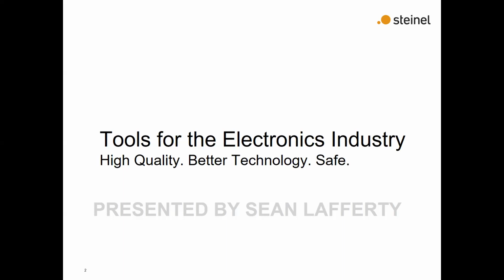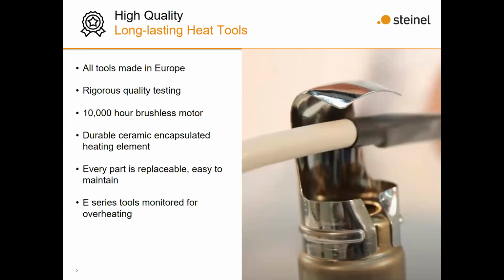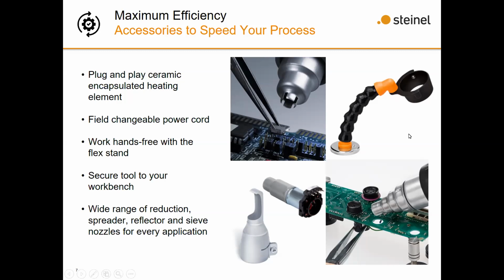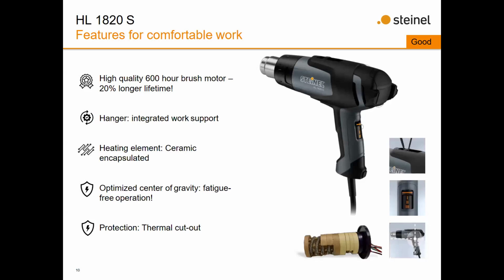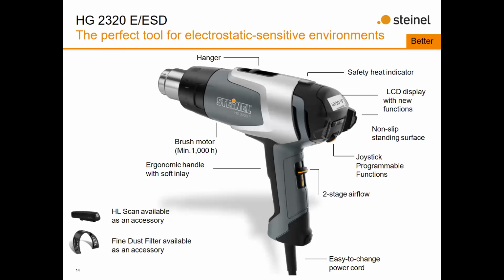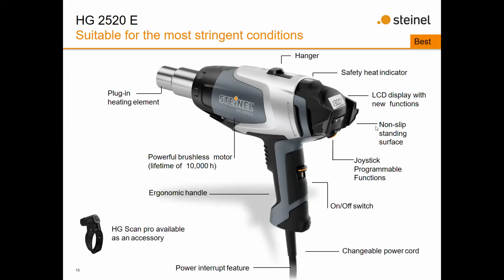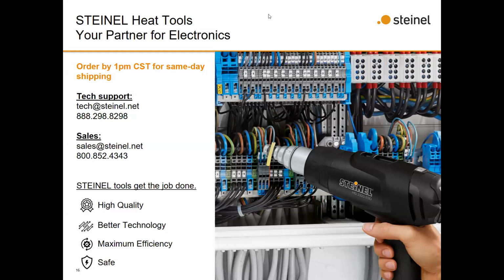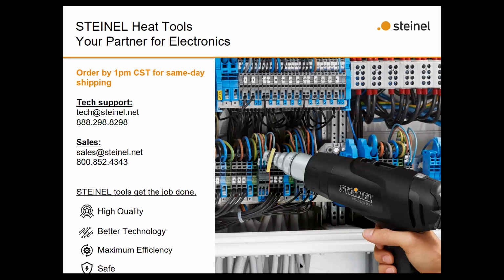STEINEL Tools for the Electronics Industry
STEINEL heat guns are essential on-the-job tools in the electronics industry, saving you time and money with our high quality and long-lasting tools. Learn what tools STEINEL has and how they can work for your environment.